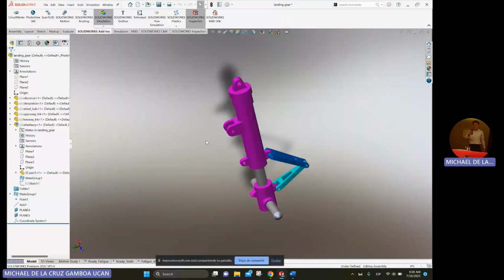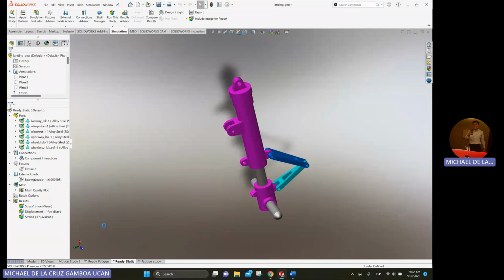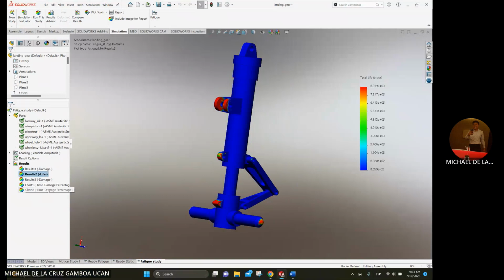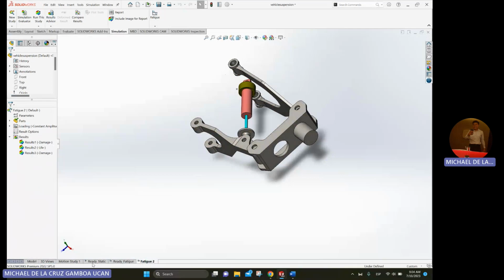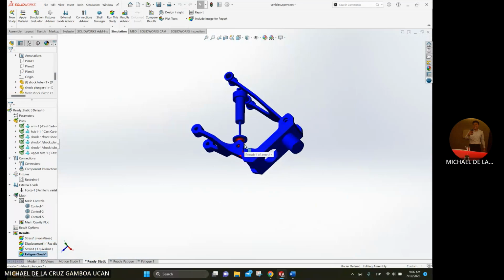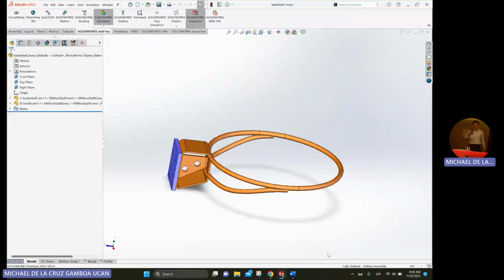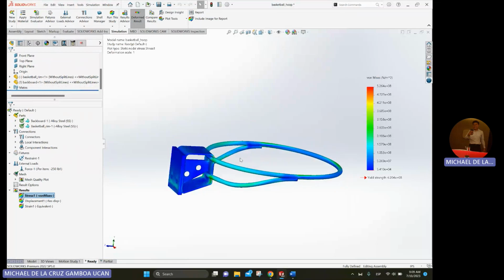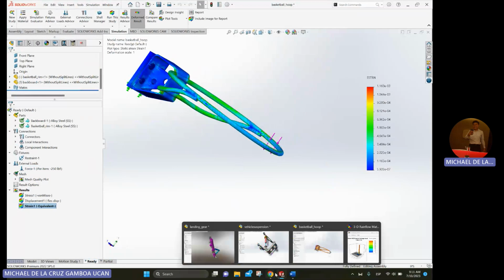Presentation three tutorial - Michael Gamboa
We will see three exercises:
Fatigue analysis of a landing gear
Fatigue check layout of the suspension system of a vehicle
Analysis of response graphs as a function of time of a basketball hoop.